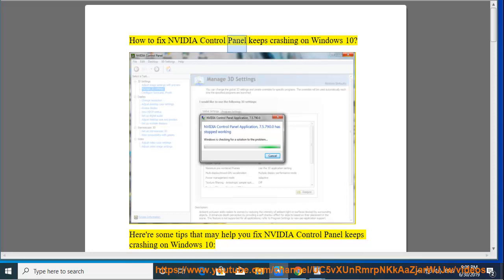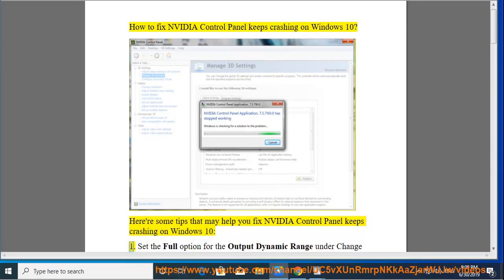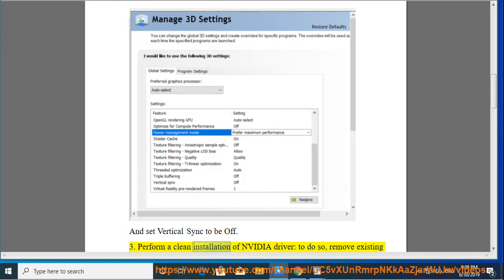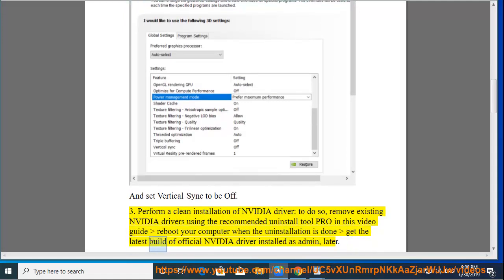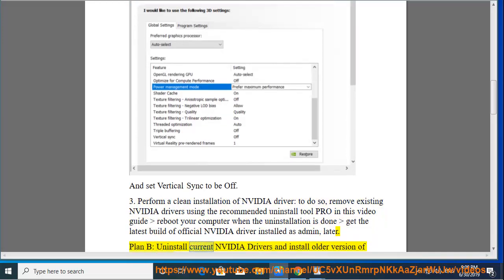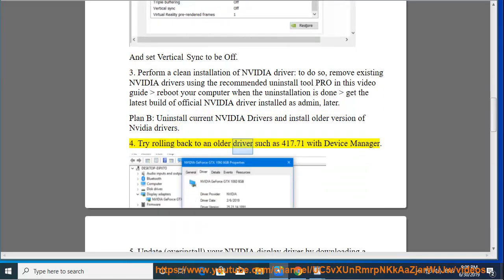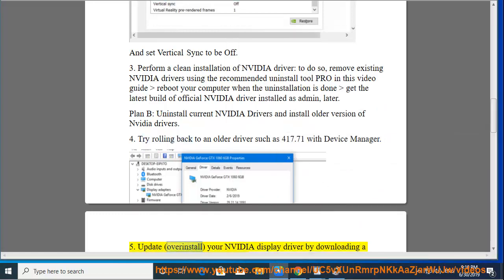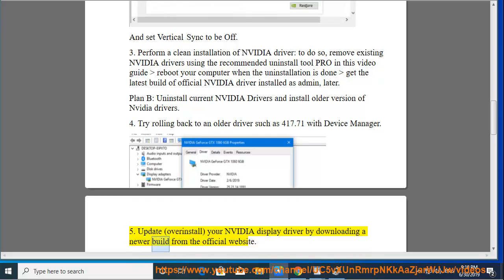Fix NVIDIA Control Panel keeps crashing on Windows 10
Here's how to Fix NVIDIA Control Panel keeps crashing on Windows 10. To effectively remove current NVIDIA drivers, try this best uninstall tool@ Learn more?

Fix Something went wrong. Try restarting GeForce Experience
NVIDIA announces GeForce RTX 20 Series graphics chips for laptops
NVIDIA unveils certified 'G-Sync Compatible' FreeSync monitors